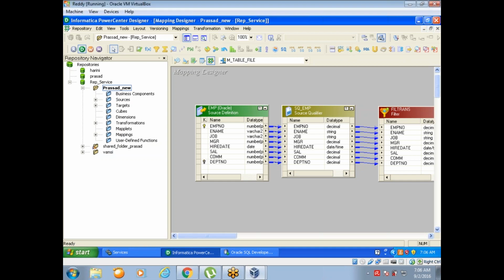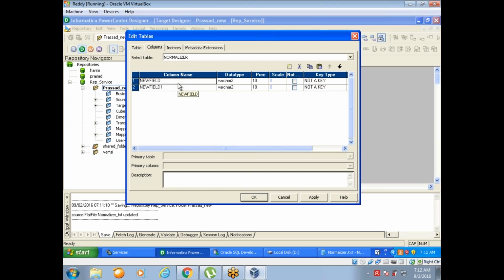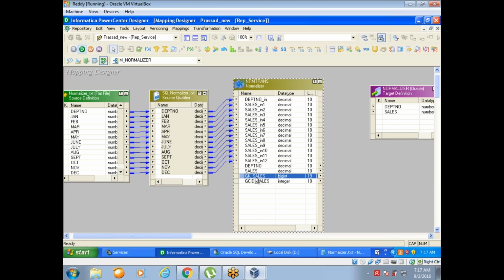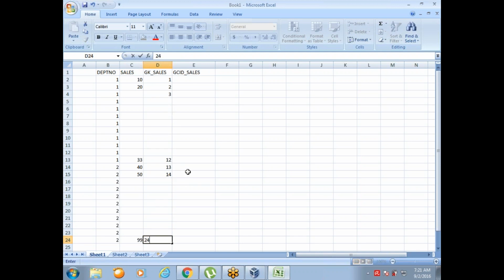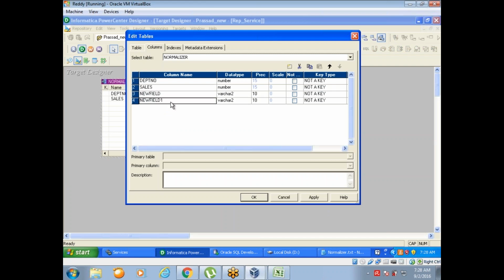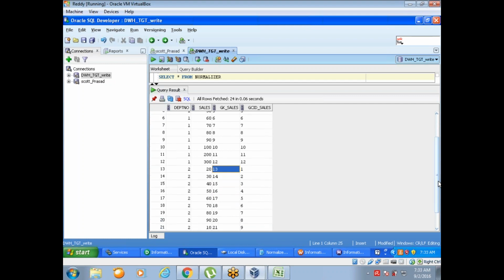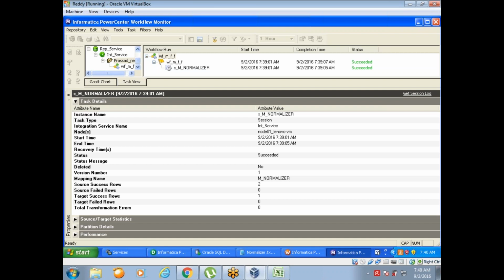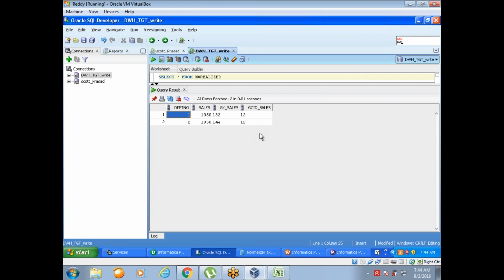Informatica course|informatica Normalizer|informatica training| informatica online training